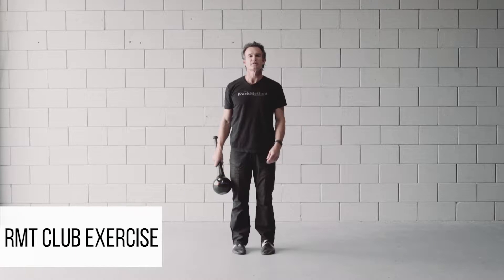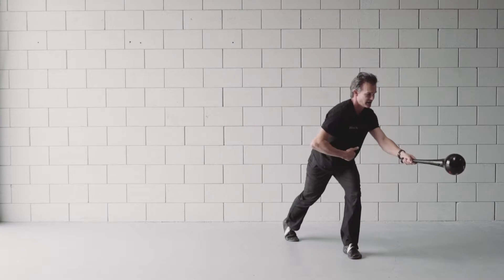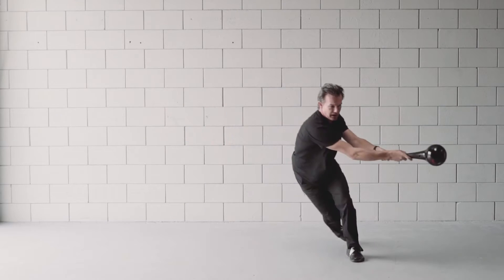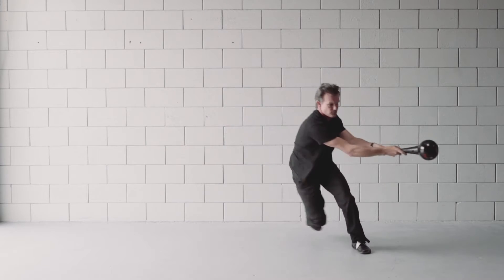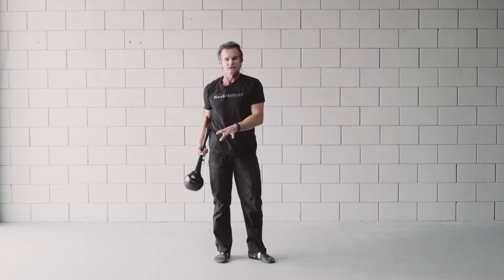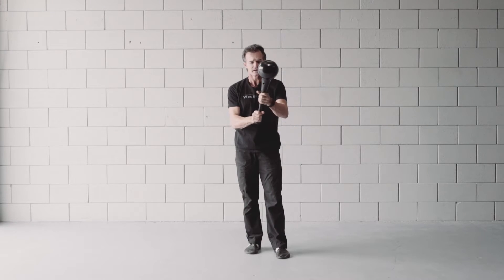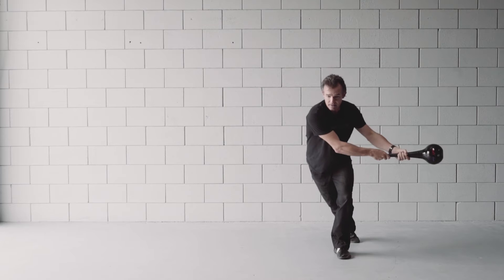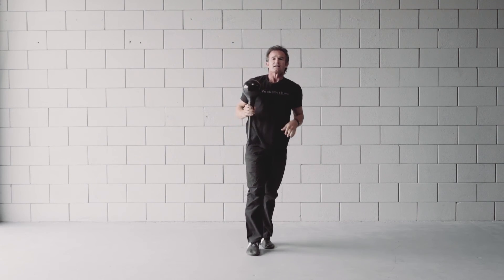RMT Club Exercise: Hockey Player Swings with Sudden Deceleration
This movement utilizes the RMT Club’s “internal shifting weight” to develop explosive power leading to better agility, athletic balance, and great conditioning.